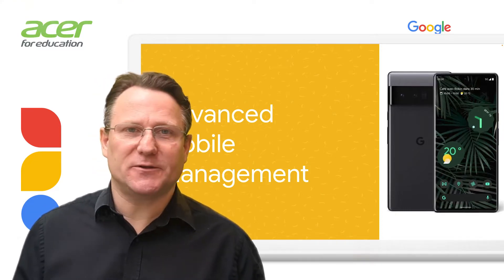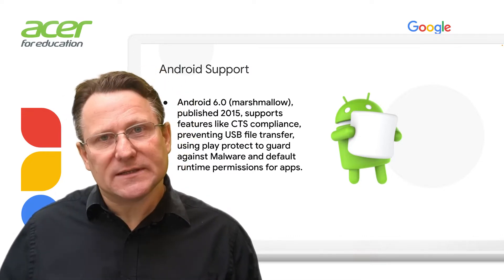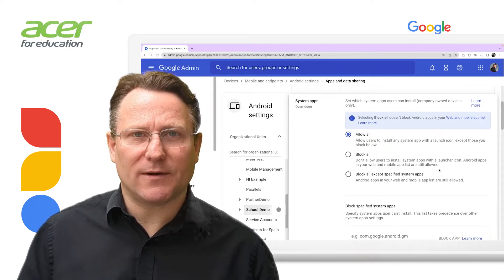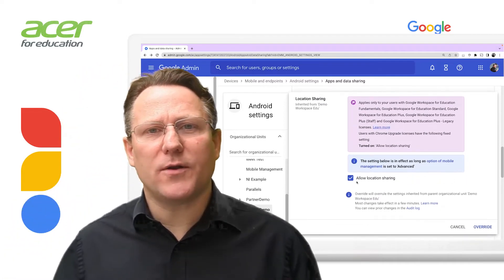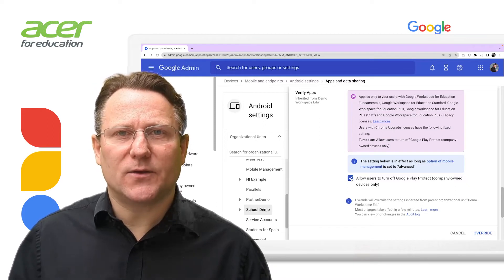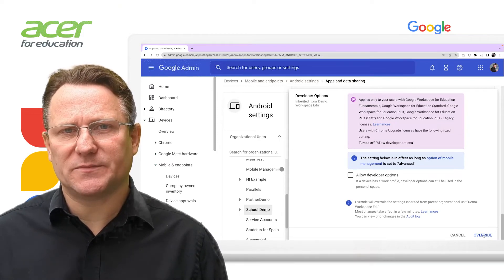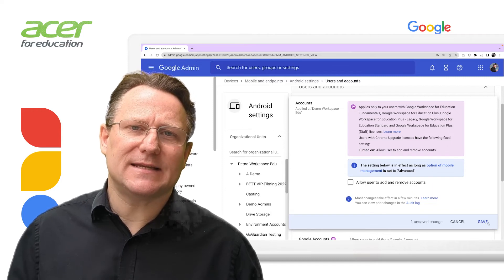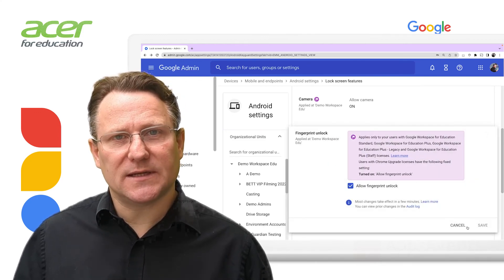Google Workspace Advanced Mobile Management Part 4 - Android Settings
In this video, we look at some of the Android specific settings for Mobile Device Management. In Android Settings, admins can manage work profiles, device features, accounts and network settings to secure Android devices managed by your Google Workspace domain.